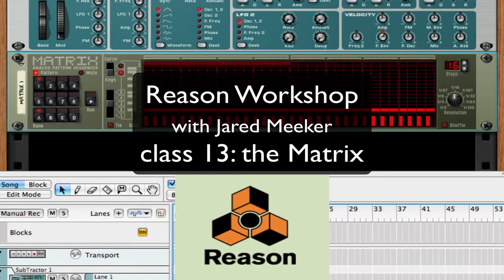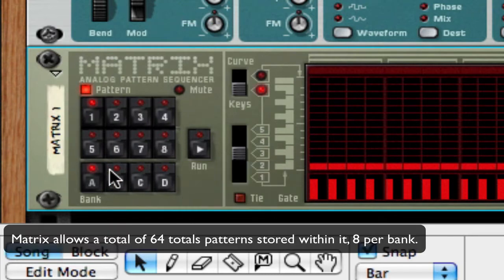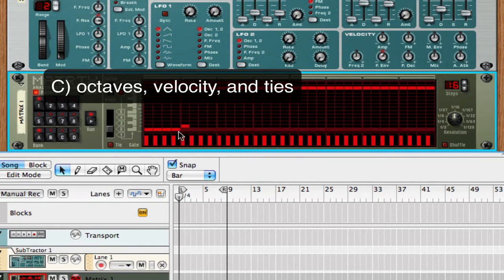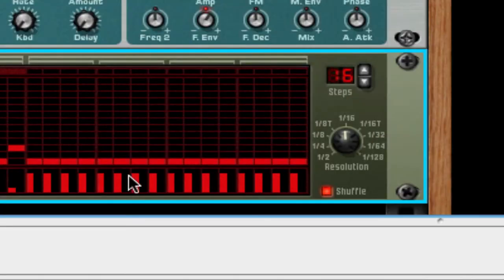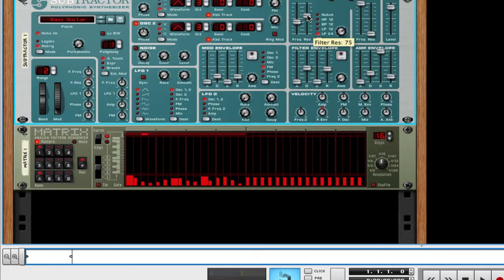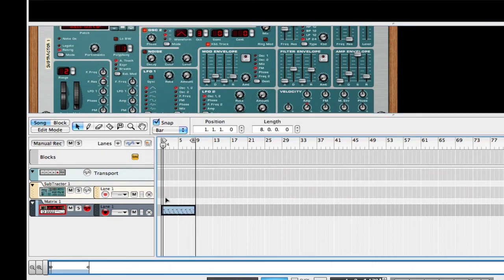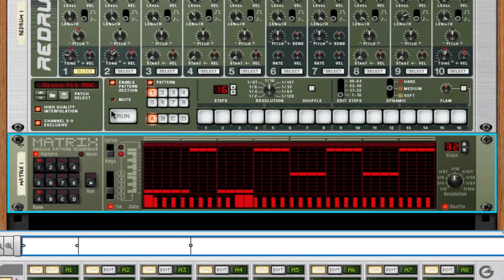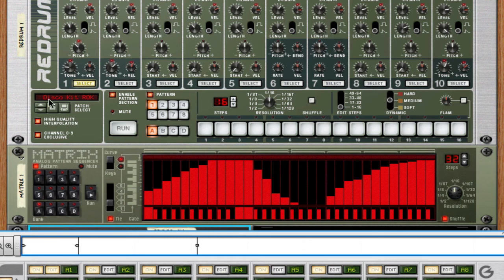13) The Matrix